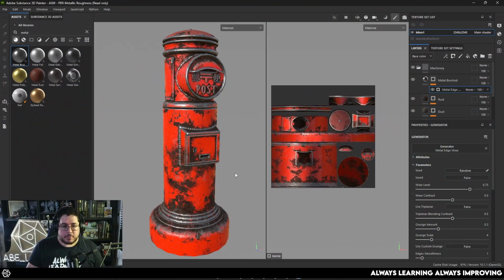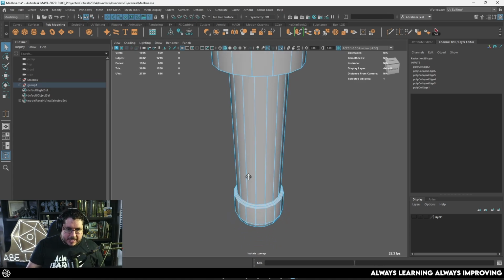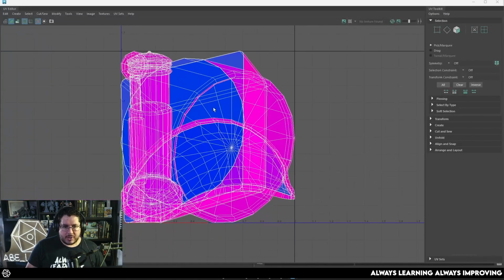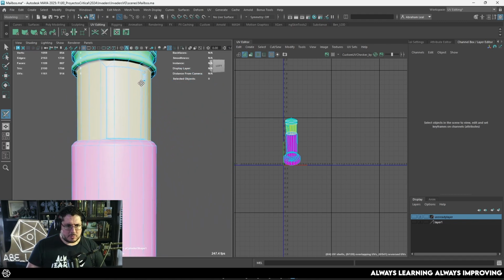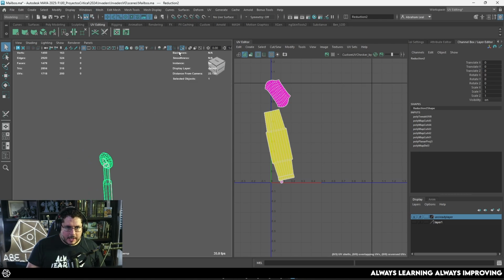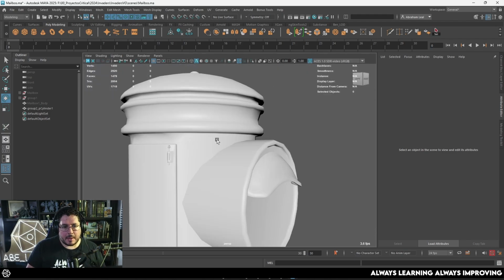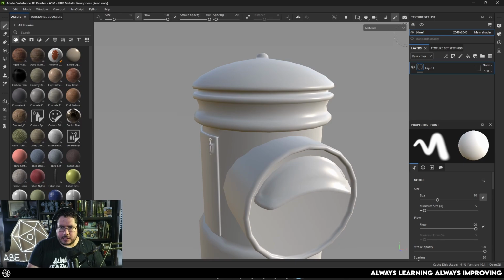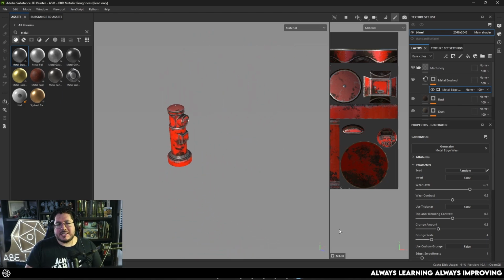Optimizing 3D Assets for Games: Uvs and Bakes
🔗 OFFICIAL LINKS 🔗